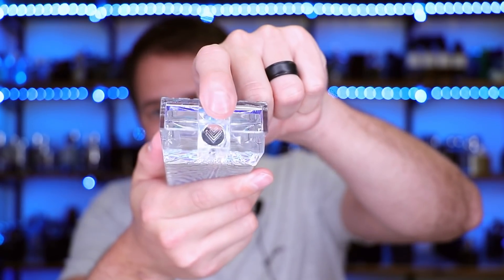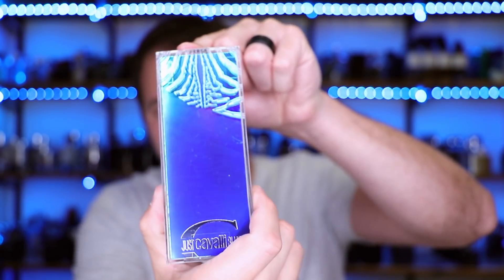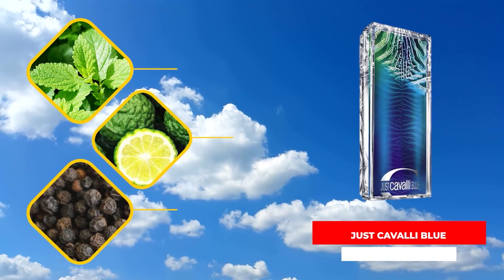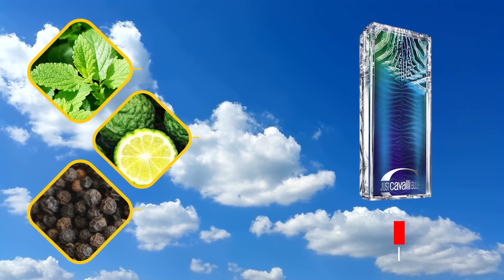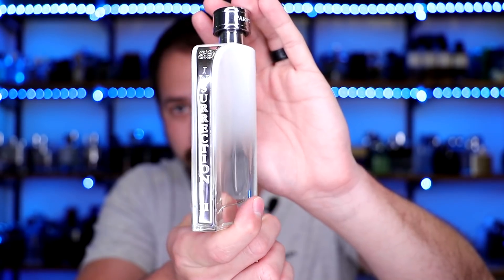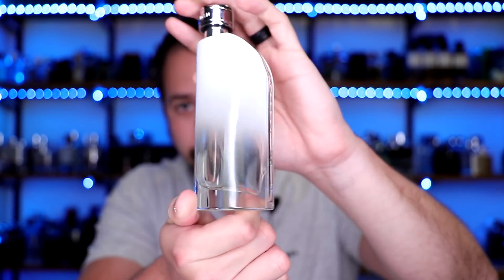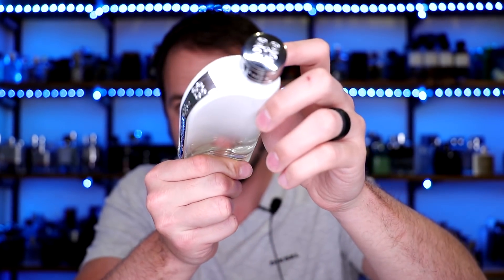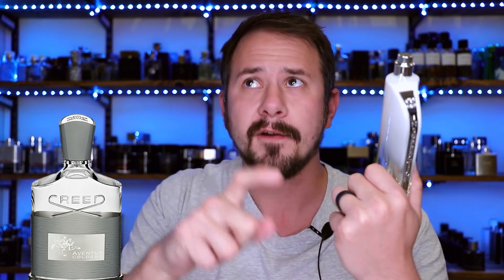7 Super CHEAP Fragrance Bottles I Dig - Affordable Men's Fragrances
Hey friends, today I'm checking out some cheap fragrance bottles that I like.  Some are super tacky, some are actually well done.